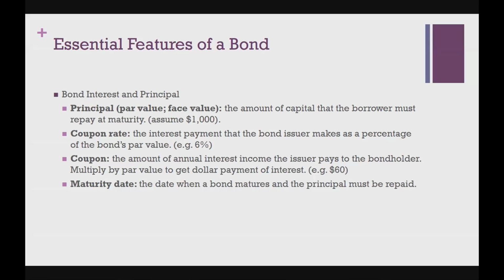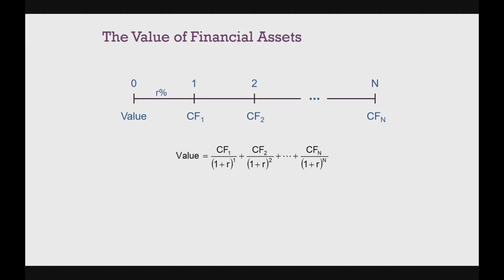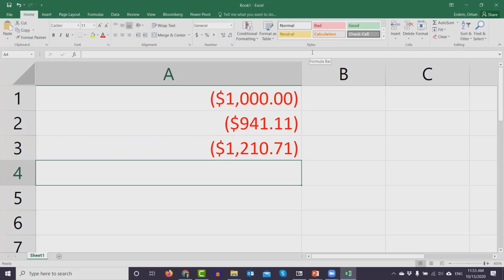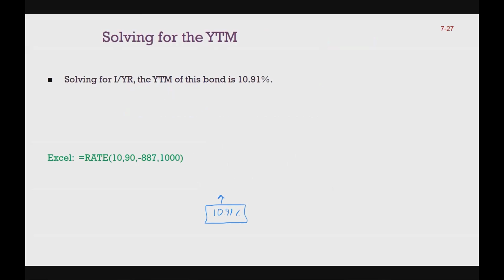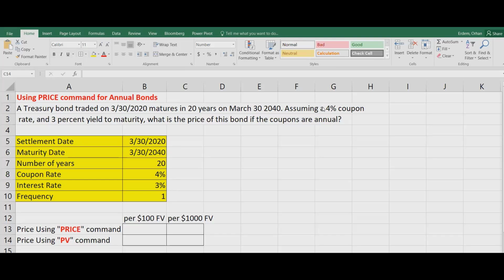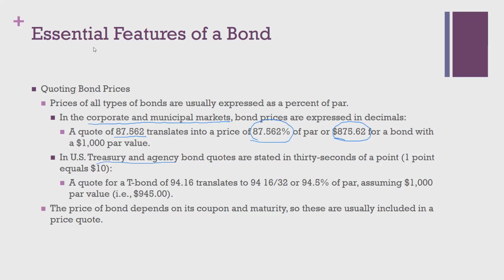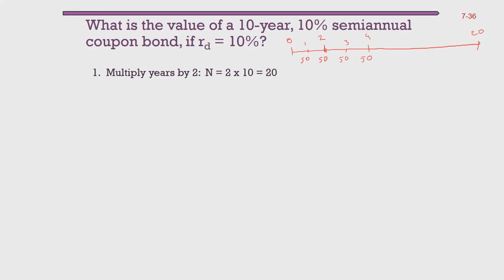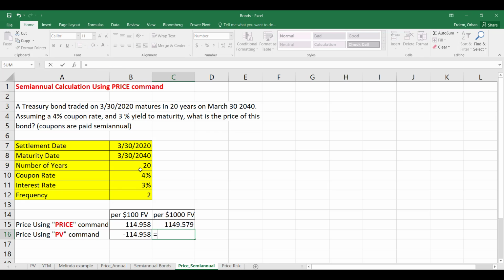Chapter 7_b: Fixed Income Sec. (Bonds)